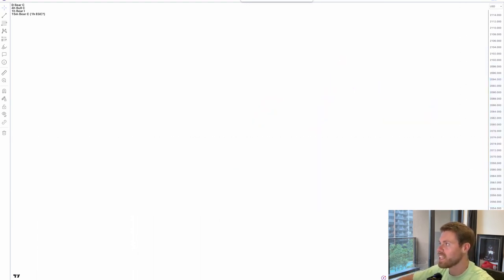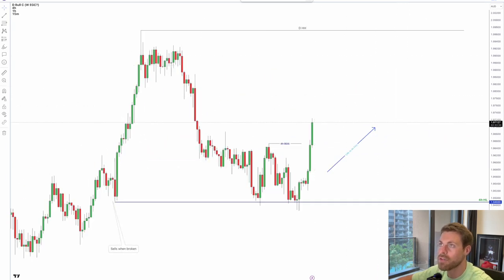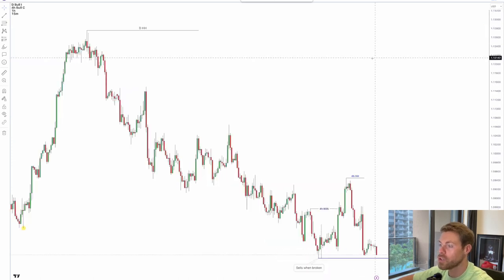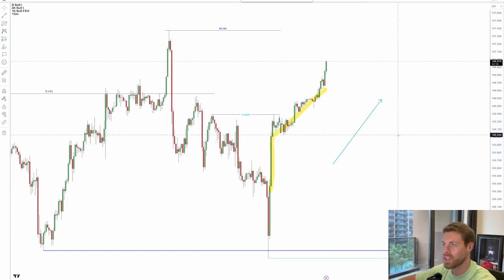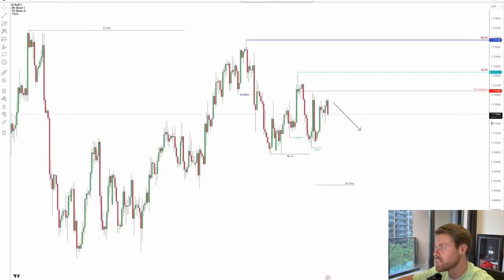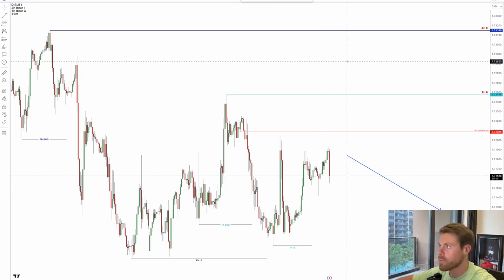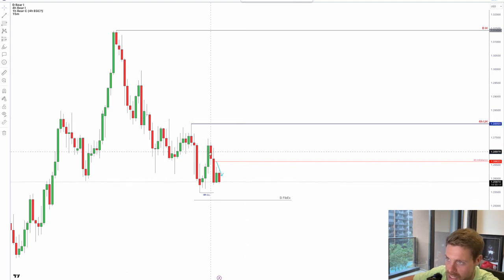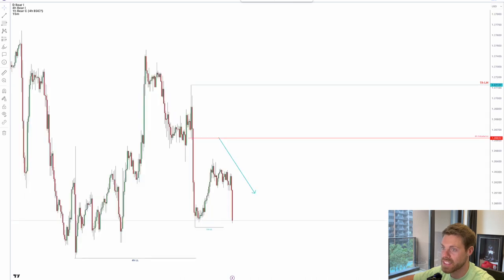LIVE Market Rundown Tuesday 5th of September 2023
Going over the dull strategy and confirmations we look for,
Also new watchlist full of interesting setups!

Best of luck in the markets!